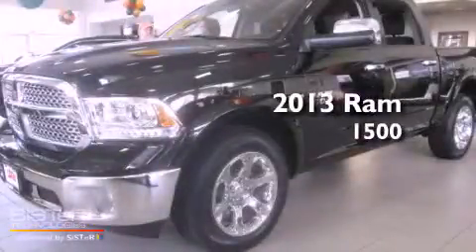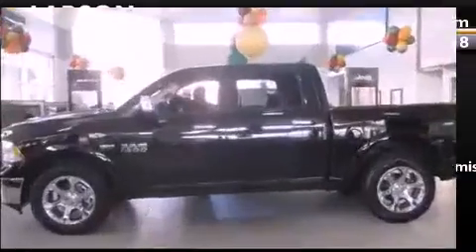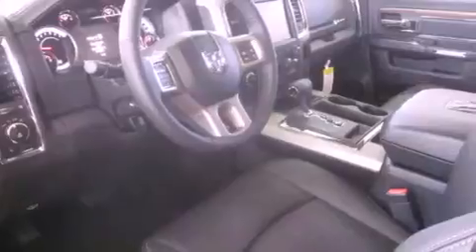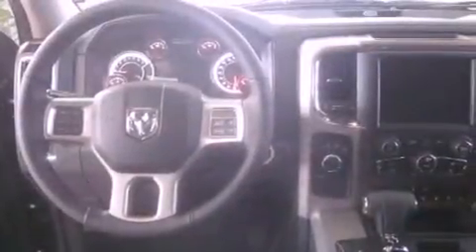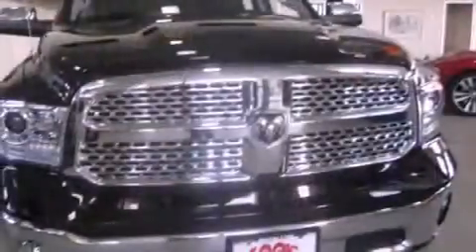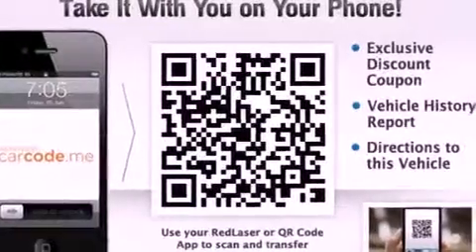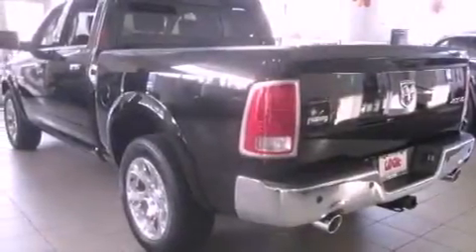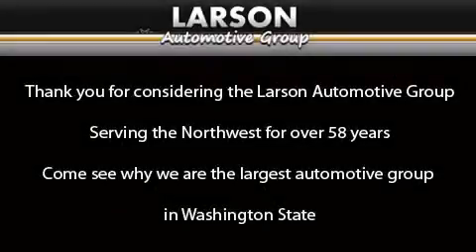2013 Ram 1500 Puyallup WA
Year : 2013
 Make : Ram
 Model : 1500
 Engine : 5.7L V8
 Trans . : 6 Spd Automatic
 Exterior : Black
 Miles : 25
 Interior : Black Leather
 Stock : 515812

 2013 Ram 1500 Puyallup WA